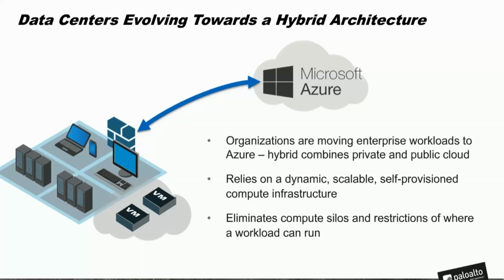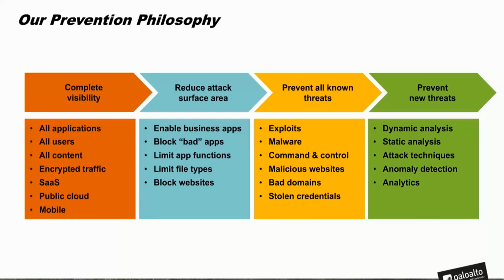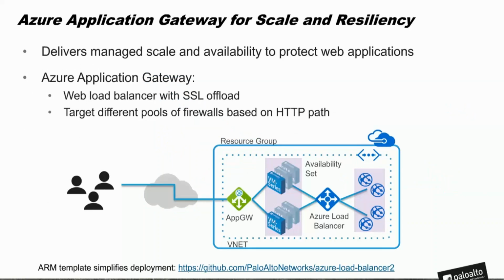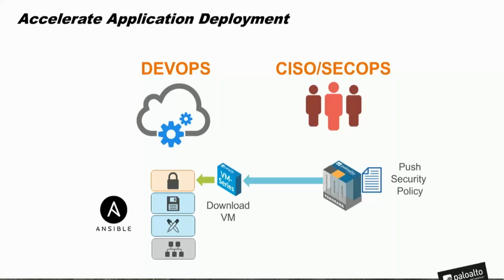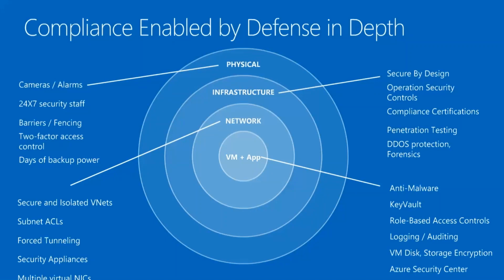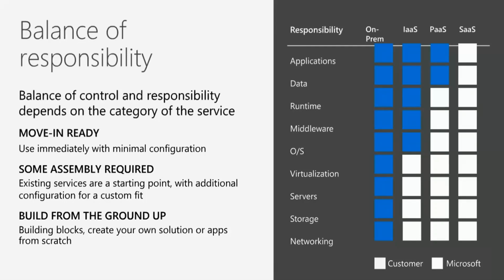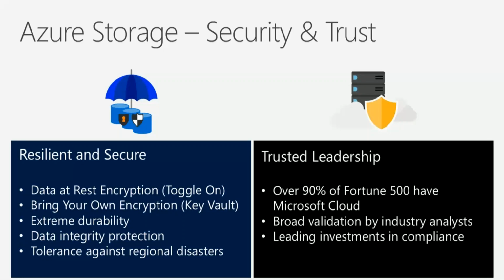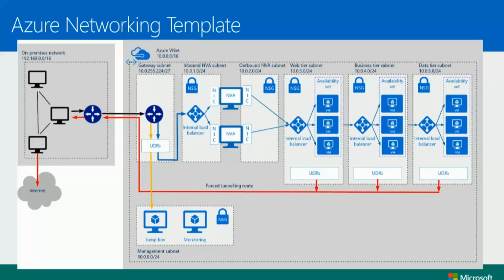Secure Microsoft Azure Network with Palo Alto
Palo Alto Networks helps customers achieve this security through a platform designed to safely enable widely distributed enterprise workloads.

In this session, we will discuss:
- The security issues to consider when developing a cloud strategy
- How to use the Palo Alto Networks platform to achieve security policy parity across your on-premise, private and public cloud environments
- Azure network security best practices and architecture diagrams
- Steps on how to configure and manage Palo Alto in the cloud